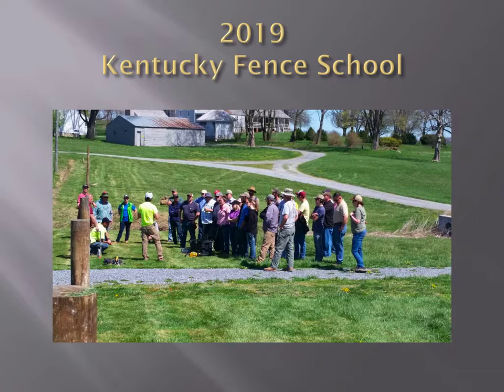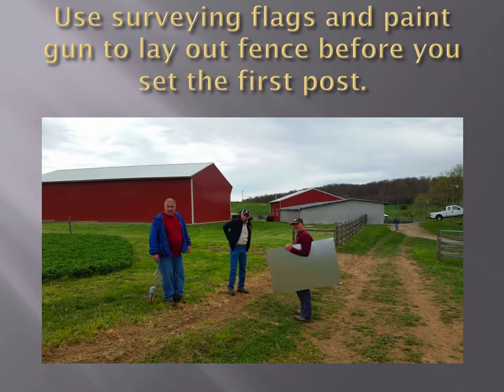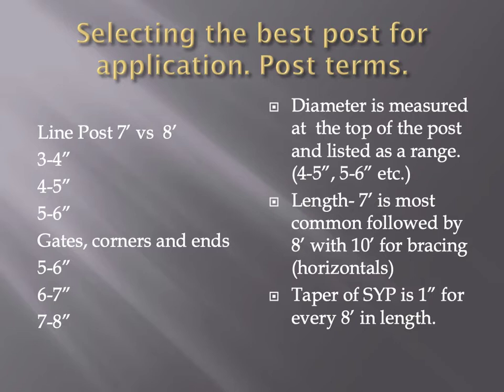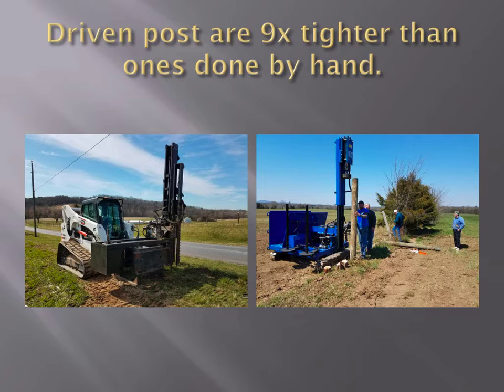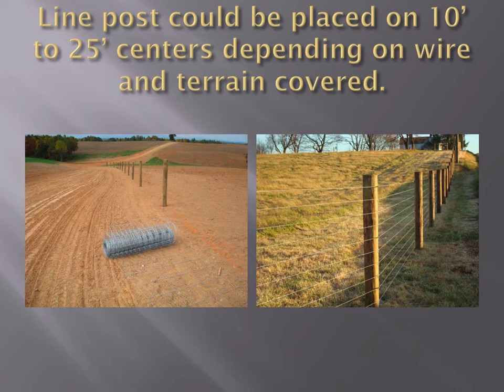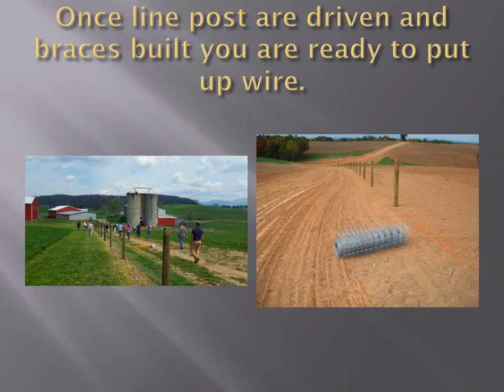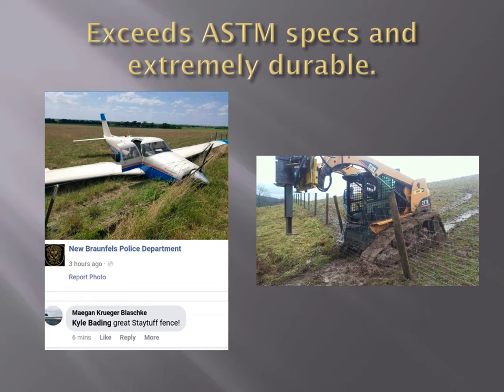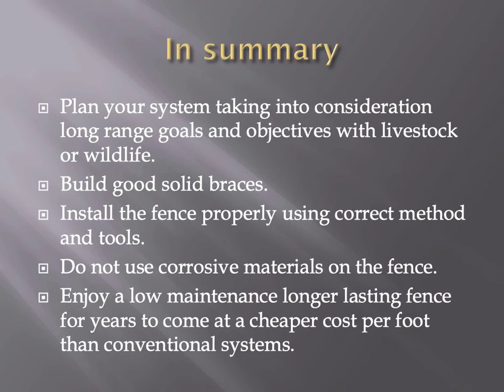Fence Construction Basics-Clay Brewer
This presentation was given as part of the Kentucky Fencing Schools held in Lexington, Burkesville, and Russellville, KY in April and May, 2019.